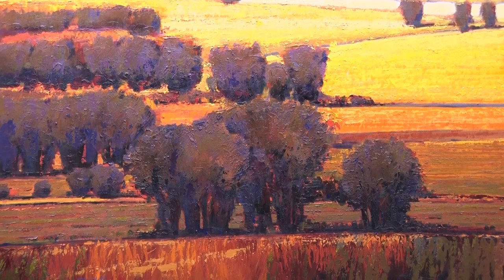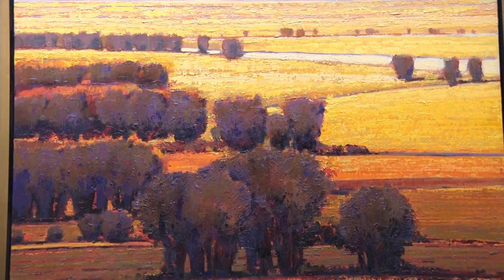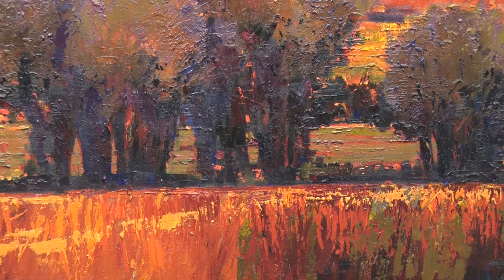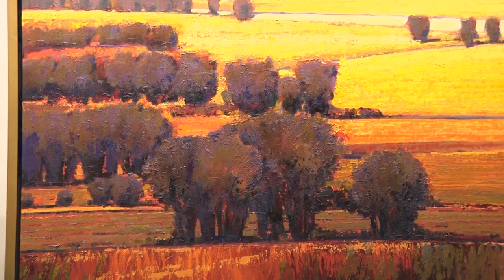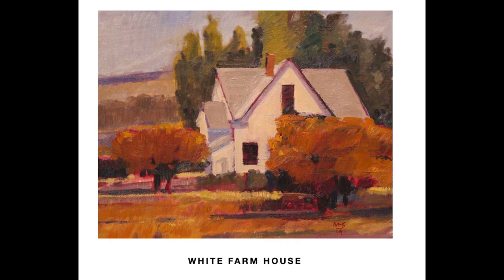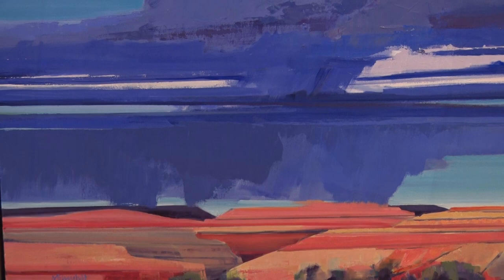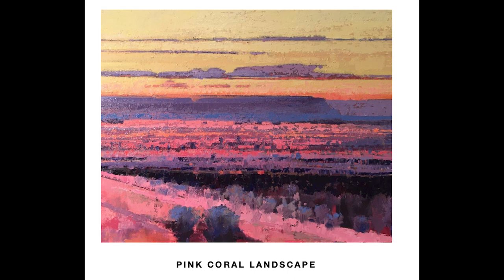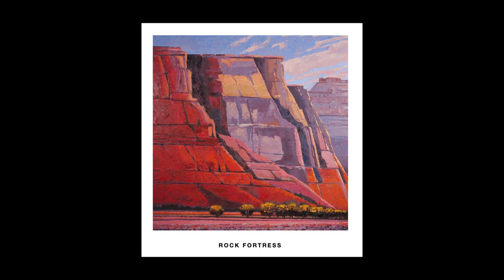Martin Blundell - Sears Art Winner 2022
ST. GEORGE, Utah - (2/18/2023) - Utah Tech University, Sears Art Museum is holding its 36th Annual Sears Invitational Art Show and Sale, February 19-April 2, 2023.
Martin Blundell is the 2022 Purchase Prize Winner. We had the opportunity to sit down with the artist and ask him questions about his work.
For more information on exhibition hours or a special reception, go